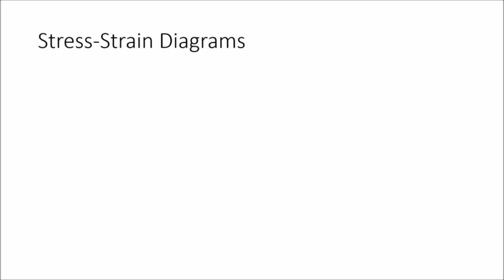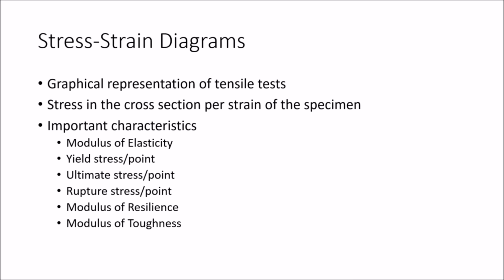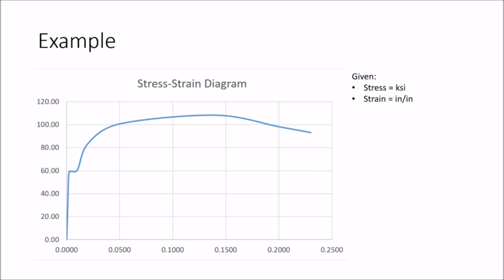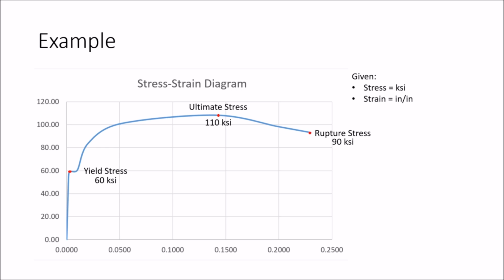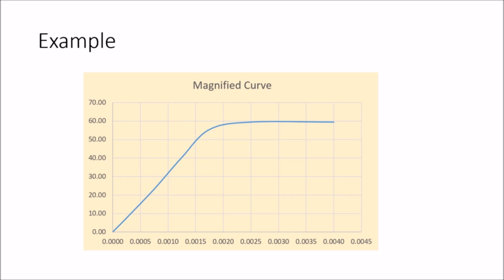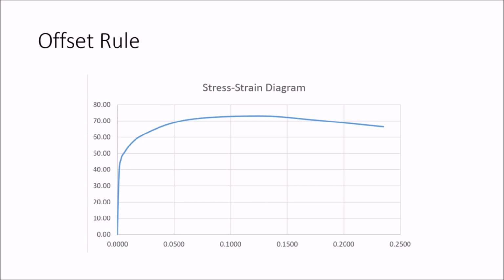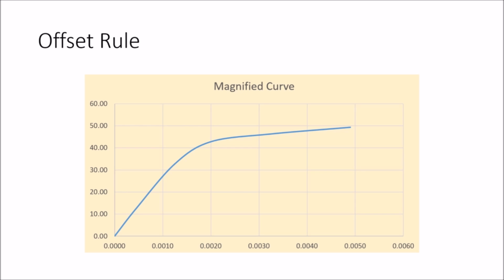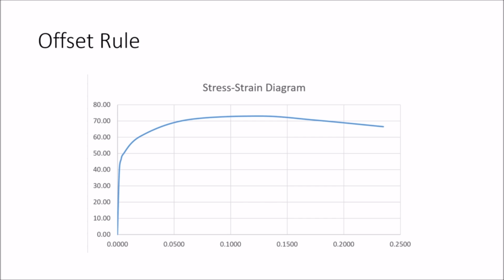Stress Strain Diagram Explanation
This mechanical engineering: strength of materials video teaches about Stress Strain Diagram Explanation